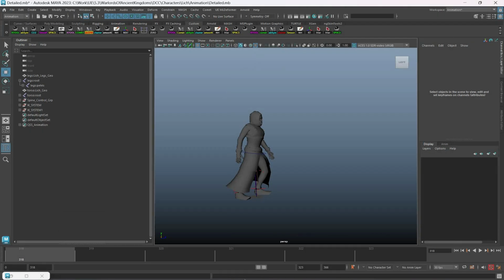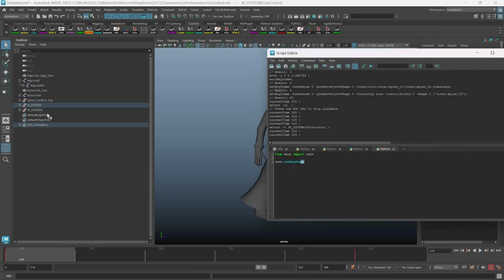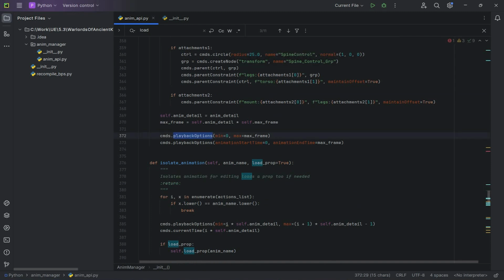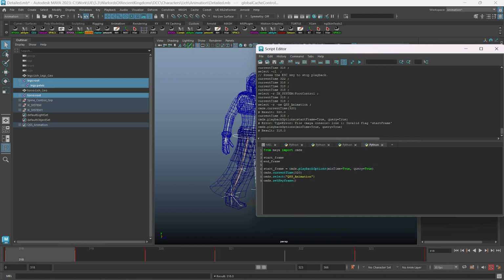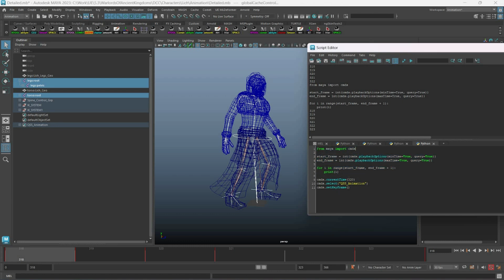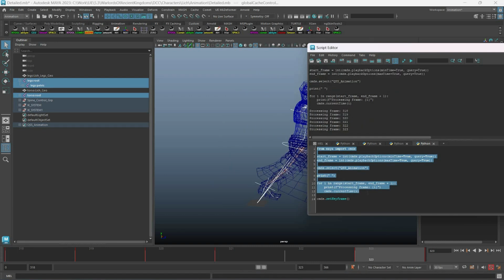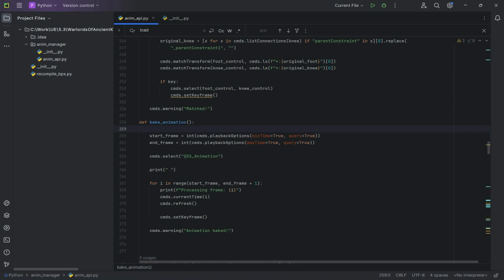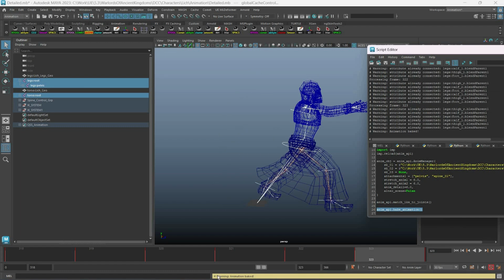Master Python 3 in Maya: Baking Animation on Every Frame for Unreal Engine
In this free tutorial, learn how to harness the power of Python 3 in Maya to bake animation on every frame, ensuring smooth and clean exports to Unreal Engine. This tool is essential for my game project, Beasts vs Undead, where I ensure every frame is meticulously keyframed for optimal animation quality.

Perfect for beginners, this tutorial introduces you to Python 3 in Maya, covering the cmds module, accessing Python function documentation, and practical scripting to manipulate the timeline, set keyframes, and control playback. We’ll also touch on organizing your Python scripts into reusable files.

Whether you're refining animations for a game or just starting with Python in Maya, this tutorial will give you the skills to create polished, professional-grade animations. Enjoy and level up your animation workflow!